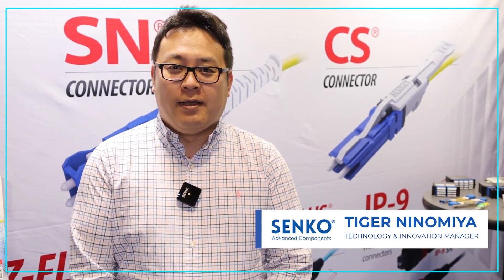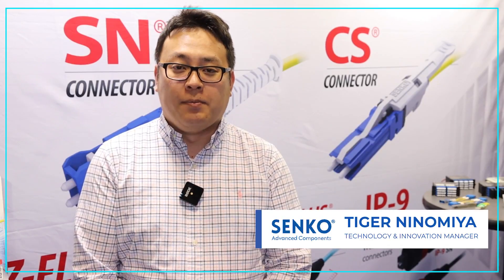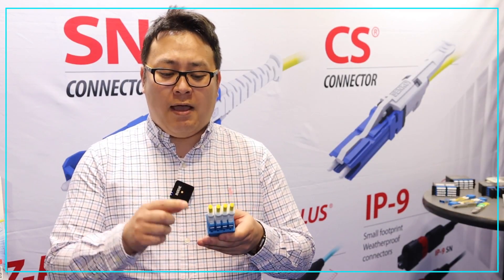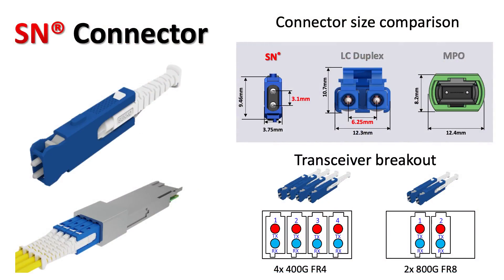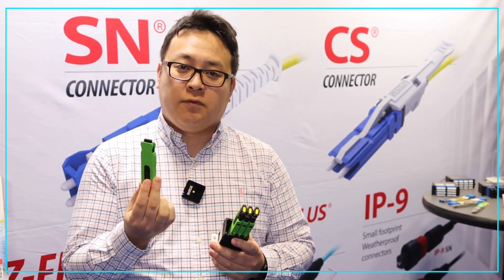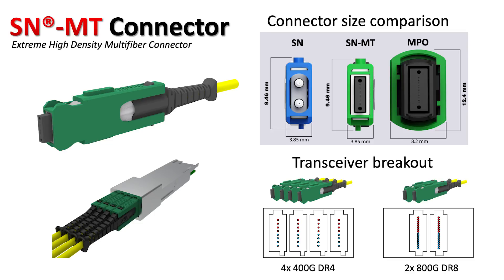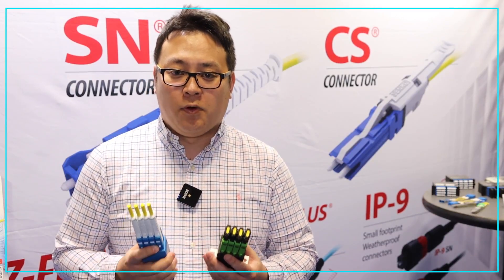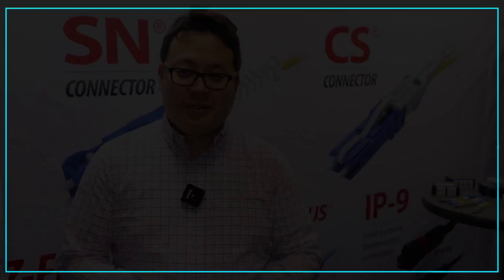Connectors for the Terabit Era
Tiger Ninomiya, Technology & Innovation Manager, SENKO Advanced Components, shows fiber optic connectors for the next era of terabit connectivity requiring multiple breakouts at the transceivers.